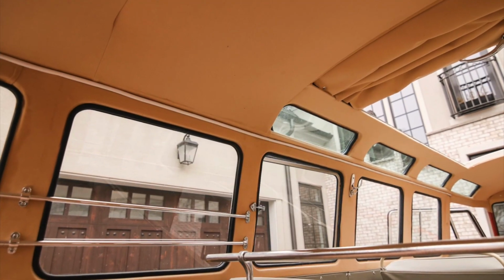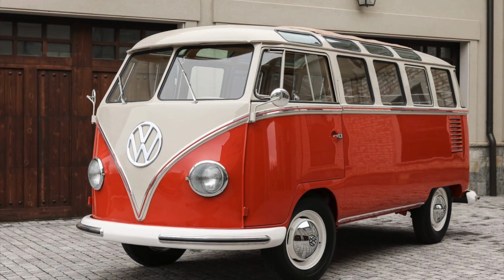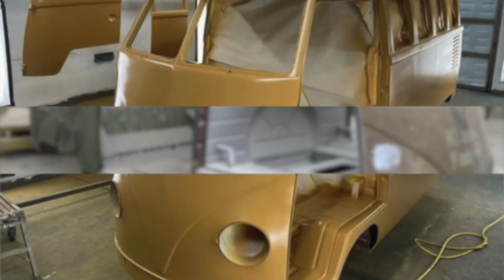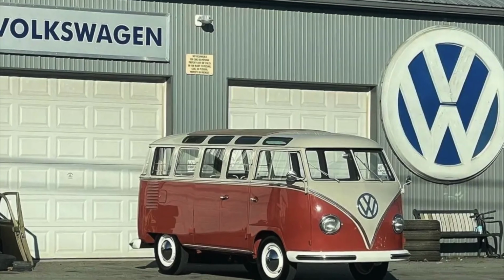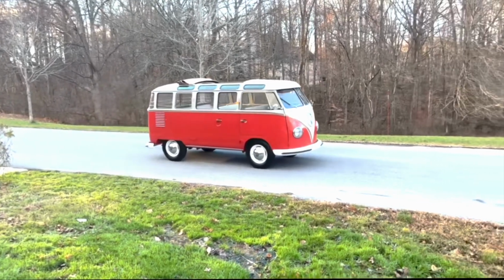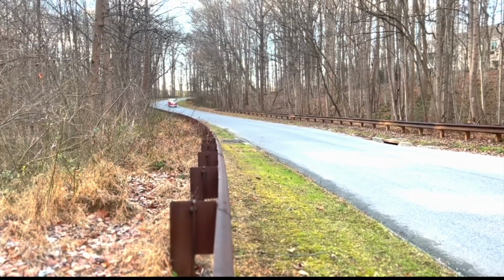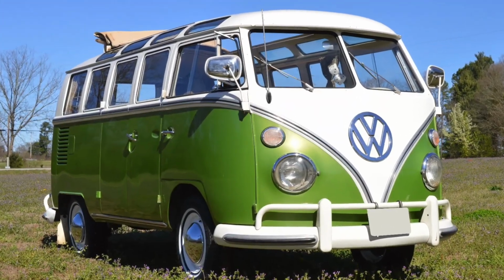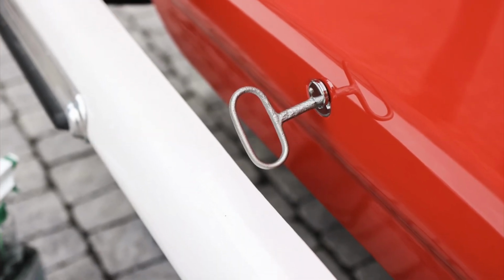Jake Hiers, 1959 VW Type 2 Samba, Windows, Restoration, Driving, Fun, Melbourne, FL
Matthew Jacob Hiers, Jake Hiers, Matt Hiers, Matthew Hiers,, What's with All the Windows? The Samba bus is renowned for its abundant windows, boasting a remarkable total of 23, every passenger had a view. The 23-window configuration is highly sought after due to its limited production numbers, making it a prized feature for vintage car enthusiasts. The unique combination of skylight windows, safari windows, and the signature split windshield adds to the Samba's charm and elevates its collectability, making them even more coveted among those who appreciate the beauty and uniqueness of this iconic Volkswagen model. , Restoration Journey The restoration of this remarkable Samba Microbus is a testament to the dedication and attention to detail put into bringing it back to its former glory. It underwent a comprehensive refurbishment that revitalized both its mechanical components and its aesthetics. The vehicle underwent disassembly, allowing for meticulous metalwork and body repairs. The restoration extended to entire drivetrain and interior as well. Notable features of this restored Samba Microbus include a tan fabric sunroof, chrome hubcaps adorning white-finished steel wheels, that harken back to its vintage charm. From basket-case to show-piece, This meticulous restoration of this 1959, 23-window Type 2 Samba Volkswagen bus with unique features and impeccable craftsmanship is a testament to the enduring legacy of Volkswagen's iconic Type 2 buses. , Practicality of Driving a Samba Today While driving a Samba bus today may require some adjustments, it offers a unique and rewarding experience. The lack of power steering and modern amenities like air conditioning may pose challenges, but the simplicity of the mechanics allow for smoother maneuverability, providing a level of control and responsiveness not commonly found in a 63 year old classic. This characteristic, along with the nostalgic driving feel, adds to the charm of piloting a Samba bus and contributes to the overall enjoyable driving experience that enthusiasts appreciate even on the road today. , Fun Back in the 60’s and still now, owning and driving a Samba bus is all about fun and adventure. Whether it's embarking on road trips, camping in scenic locations, or attending vintage car rallies, the Samba evokes a sense of joy and nostalgia. Its sociable interior layout encourages conversation and camaraderie among passengers, fostering memorable moments and lifelong friendships. And speaking of fun, check out this special key to unlock the gas-cap and the engine compartment!, Melbourne FL, Indialantic, Palm Bay, Brevard County,